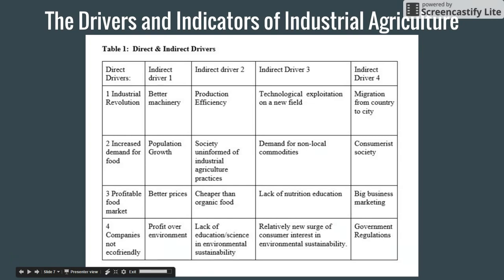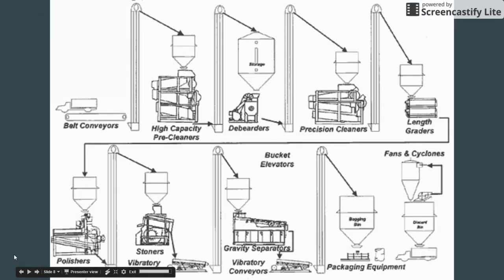Final Video SOS 110